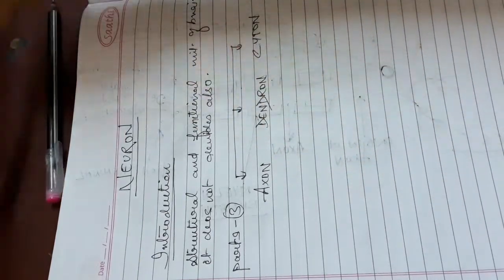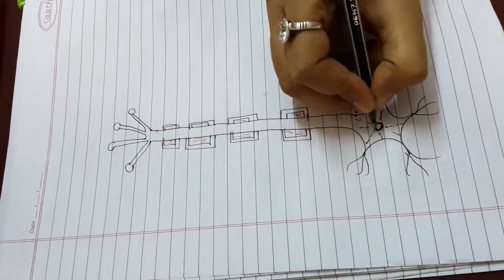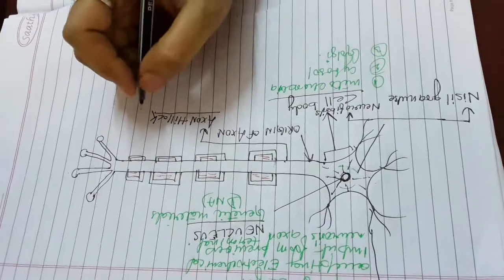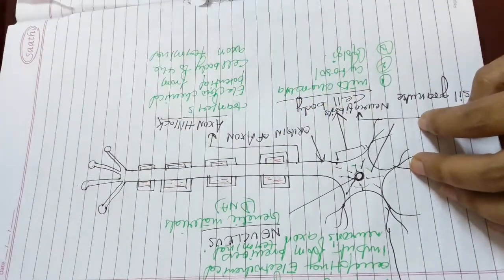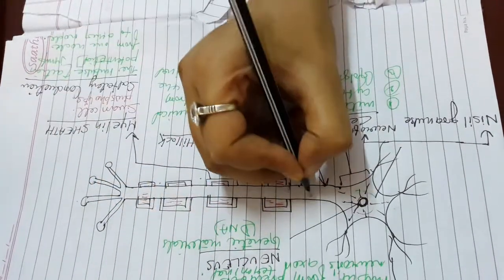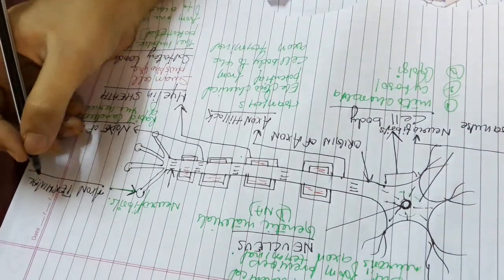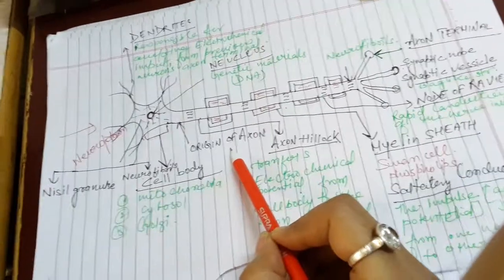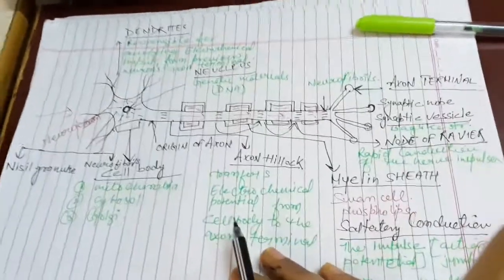ANATOMY OF NEURON..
ANATOMY AND PHYSIOLOGY OF NERVOUS SYSTEM